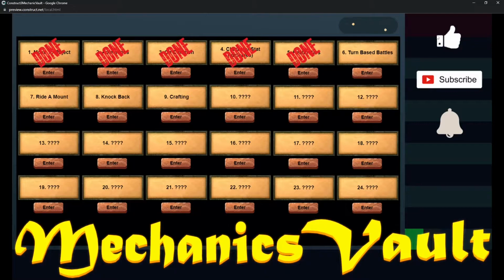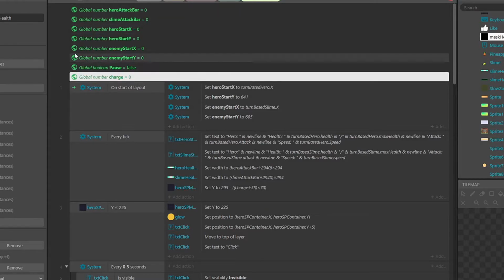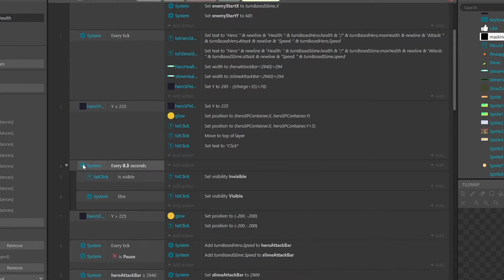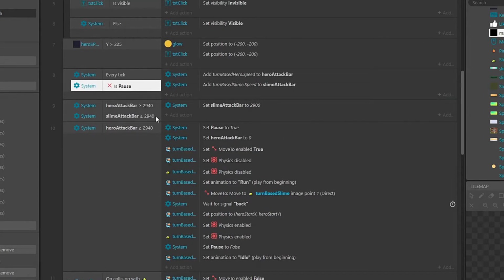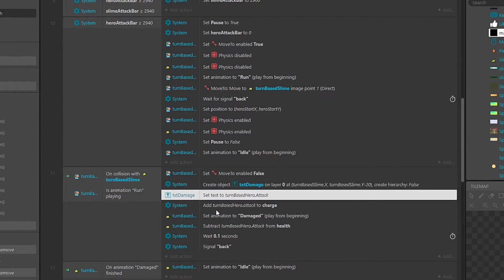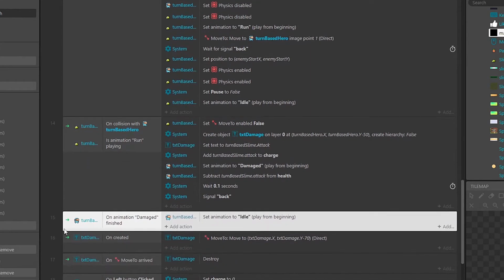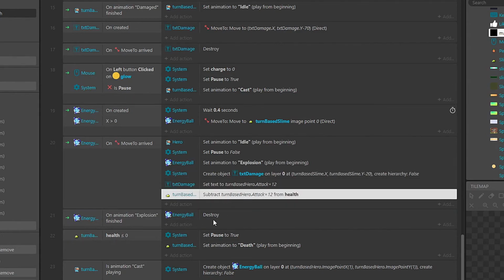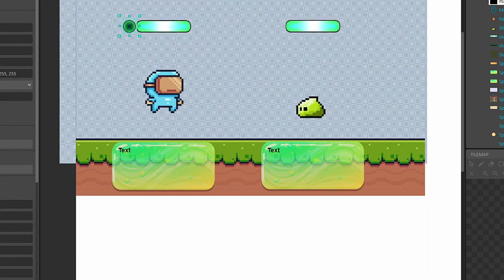Mechanics Vault Episode 6 - Turn Based Fighting - Construct 3 Tutorials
Build a time based mechanic that allows your characters to interact based on their attack speed variables.

I did the slime! :3